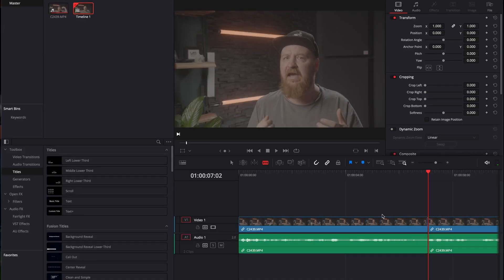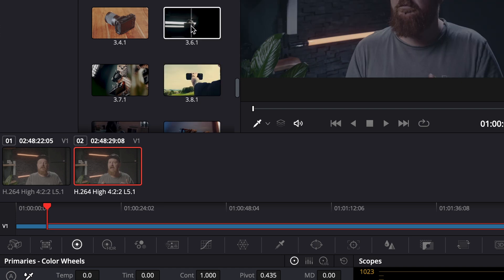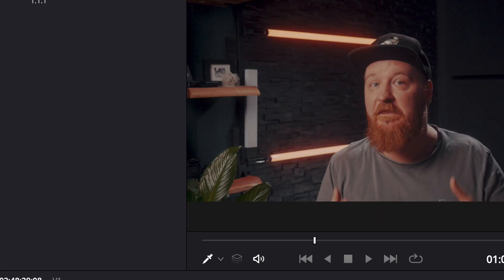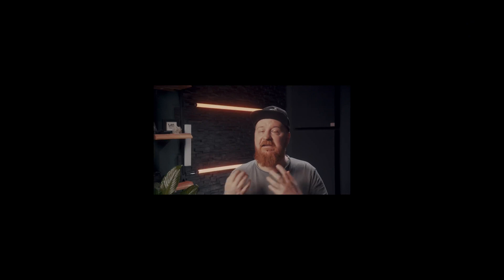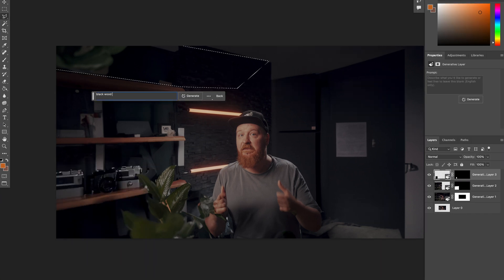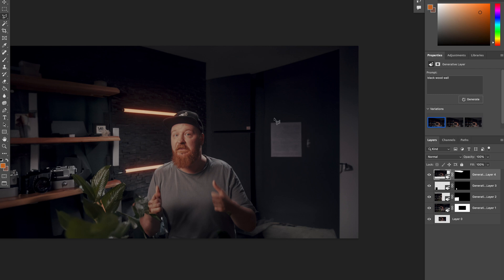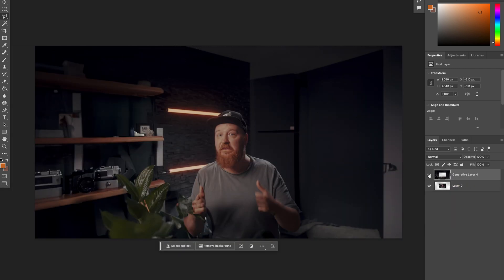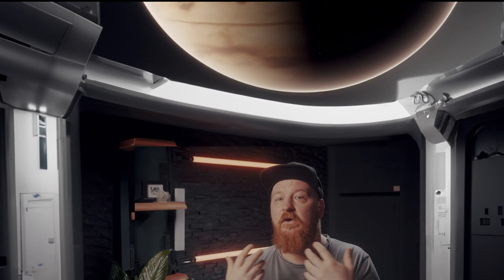The easiest AI trick you need to learn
Discover the mind-blowing power of Photoshop's Generative Fill and how it can effortlessly extend your studio set or create stunning set extensions for your short films. In this video, we'll show you the step-by-step process of using AI to extend your canvas, providing endless creative possibilities for your projects. Learn how to use this technique in combination with DaVinci Resolve for seamless integration and cost-effective set extensions. Don't miss out on this game-changing tool for filmmakers and content creators. 🎥🎨

Gear I Use to Make Videos:
1.Main Camera Sony FX30
1.5 Sony ZV-E10 B-CAMERA
1.7 Irix 30mm T1.5 Cine Lens
2. Sigma 18-35mm
2.5 Sigma 16mm
2.75 Sigma 18-55mm f2.8
2.9 Great Budget Light
3.Primary Microphone
3.5 Voice Over Mic
4. Vlog Microphone
5. Studio Microphone
6. Awesome RGB Light
7. Key Light Godox SL-150ii
8. Awesome Softbox
9. Another Great RGB Light
10. Iwata Master S Tube Light